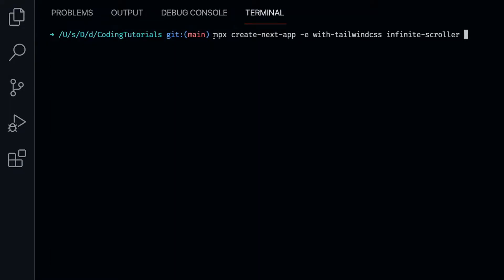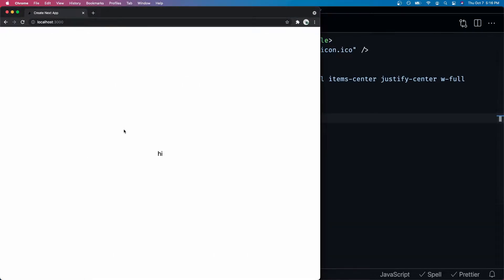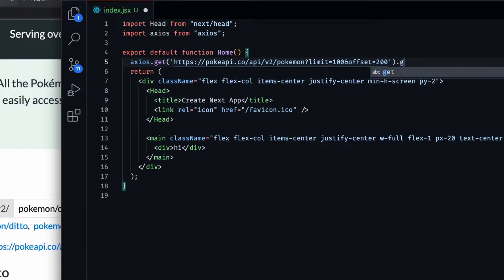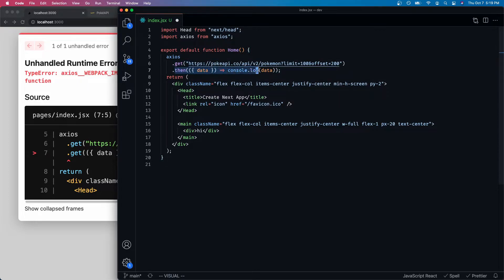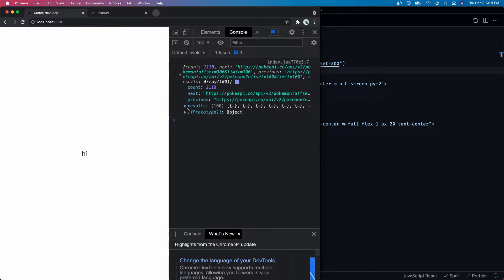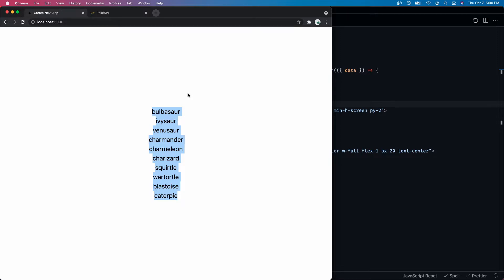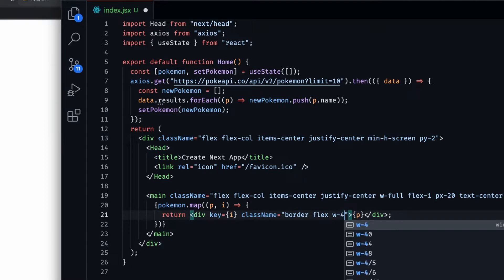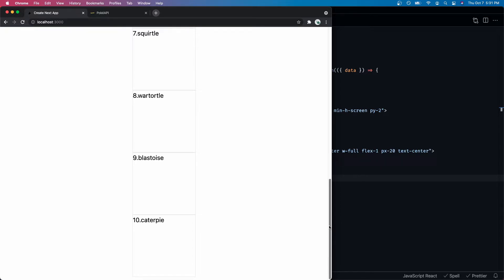How to Code an Infinite Scroller with React Hooks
In this coding tutorial, we go over how to build an infinite scroller with React JS. Learning how to build infinite scrolling is important because it is a popular coding interview question for frontend engineers and it is also used by a lot of tech companies like Facebook and Twitter. We will start off this tutorial by setting up Next.js with Tailwind CSS. Next, we will query an API with axios and load the data into a React useState hook. Finally, we will add a window listener that continuously loads data when the user scrolls to the bottom of the page.

== [ Timestamps ] ==
00:00 What is Infinite Scroll?
00:49 Next.js Setup Guide
02:19 Request API Data with Axios
04:05 Store Data in useState Hook
06:46 Update UI with Tailwind CSS
07:55 Refactor Code with useEffect
09:05 Add Window Event Listener
10:08 Determine Page Scroll Offset
13:22 Load API Data on Scroll
15:14 Add Infinite Scroll